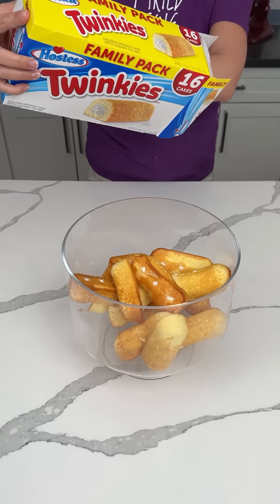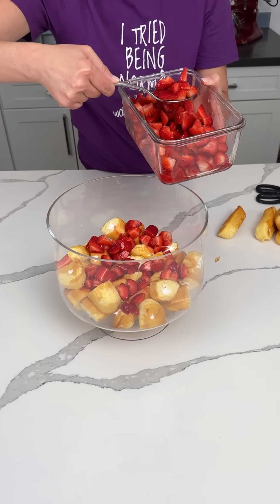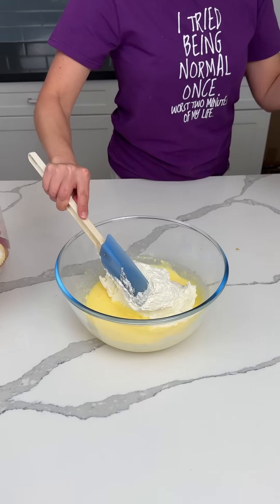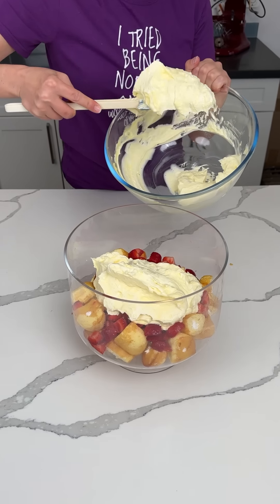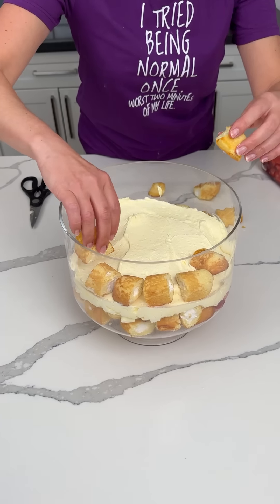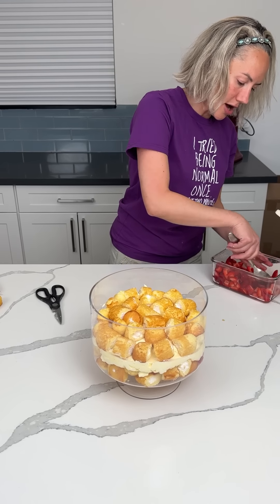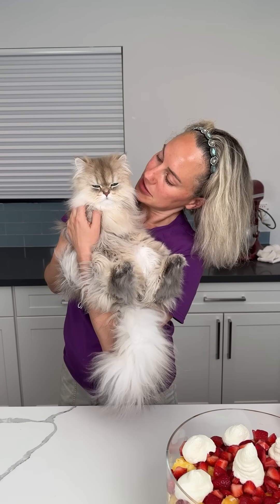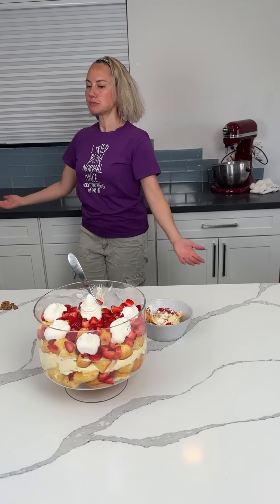Best easy no bake dessert!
This twinkie & strawberry trifle is so good y'all!